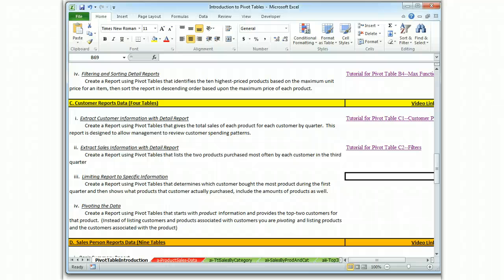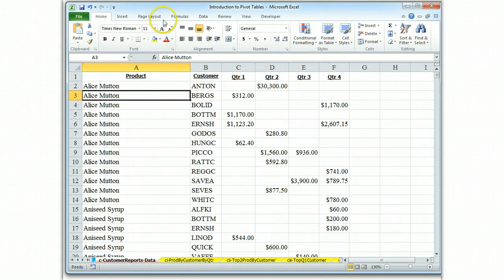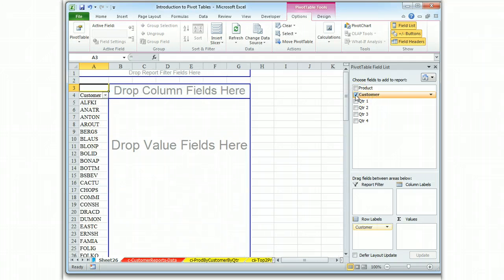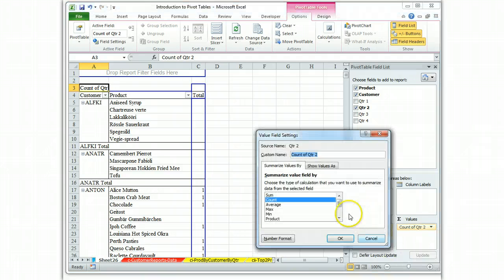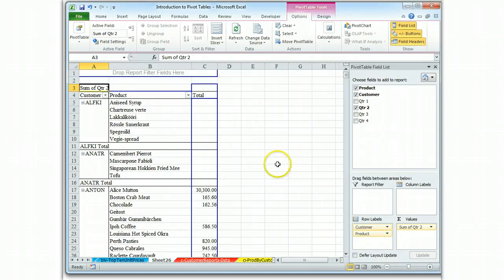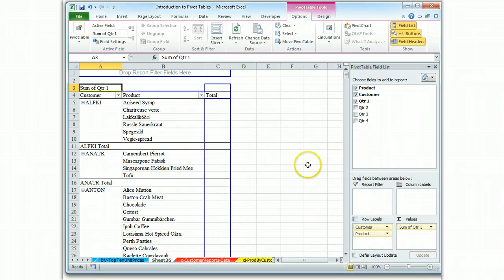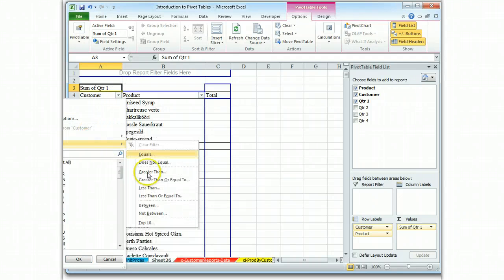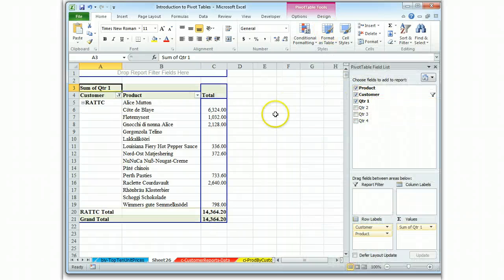Tutorial for Pivot Table C3--Top Customer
This example of a Pivot Table shows how to first produce a report that shows the information desired and then to set a filter so that only the highest value customer displays.